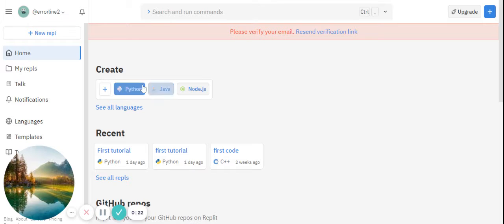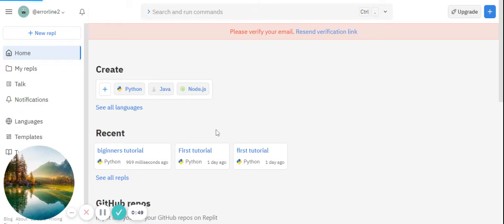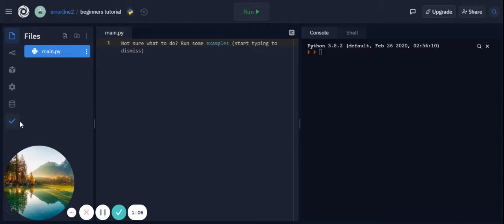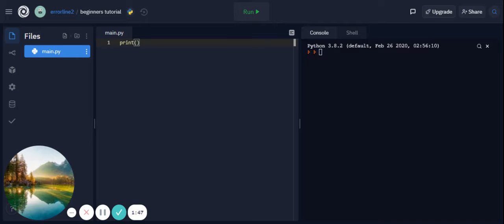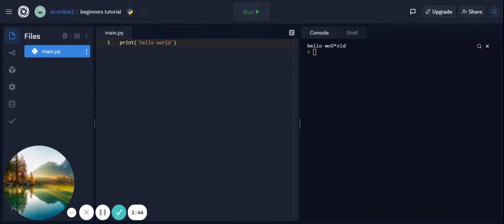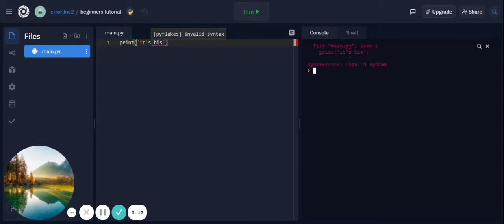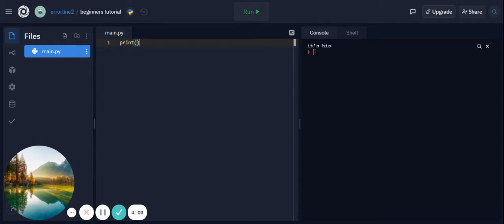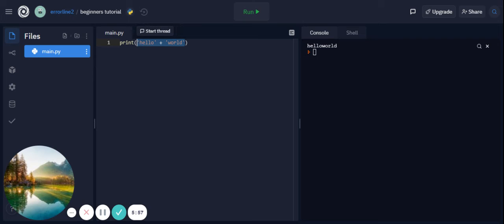Python for beginners #1(print function)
Welcome to a new python series were I will be teaching python for absolute beginners from the start to finish. I will also be doing some projects in between to cover everything that you have learnt.